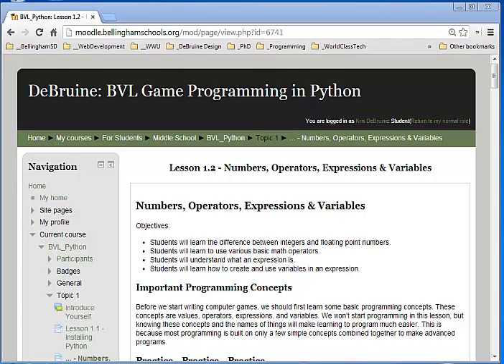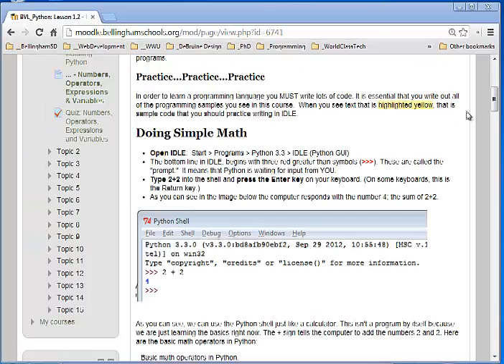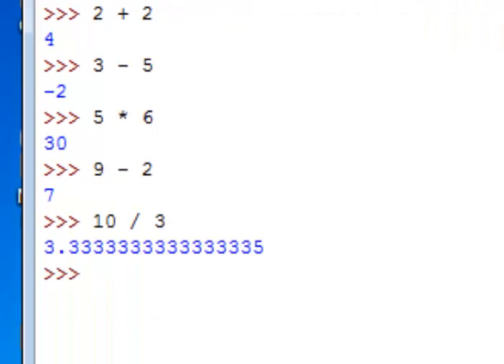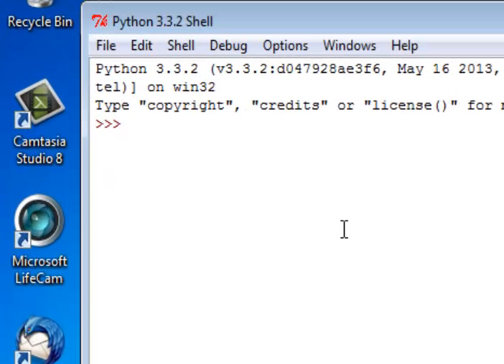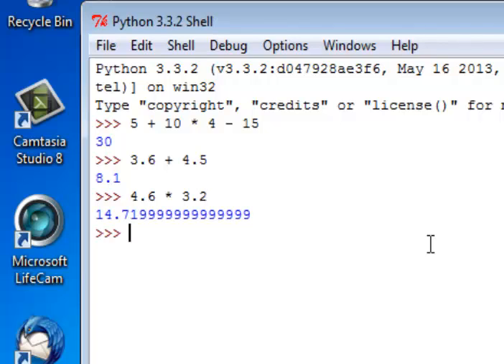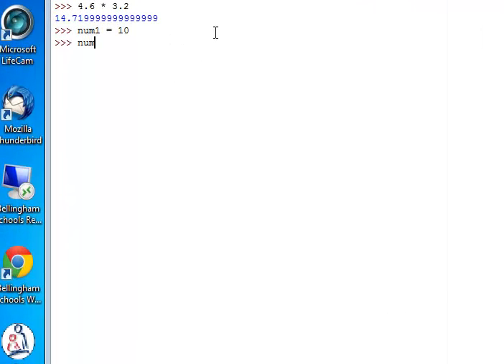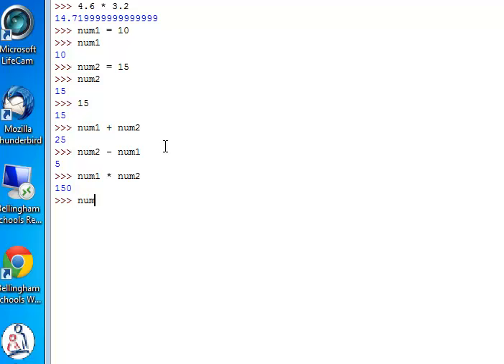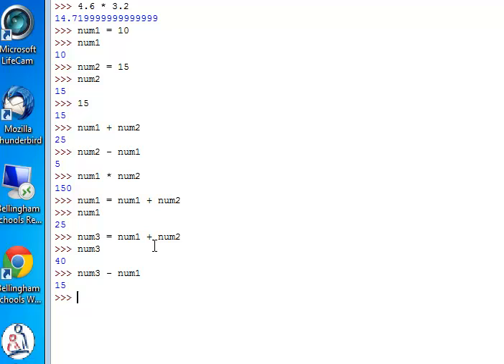Expressions and Variables in Python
An overview of numbers, values, expressions and variables in Python.